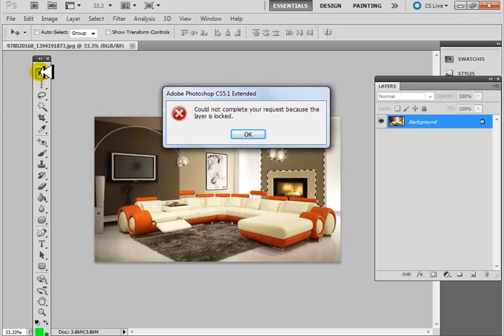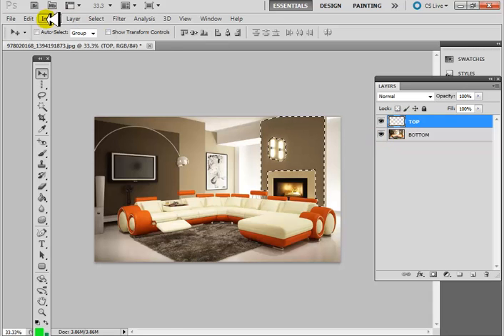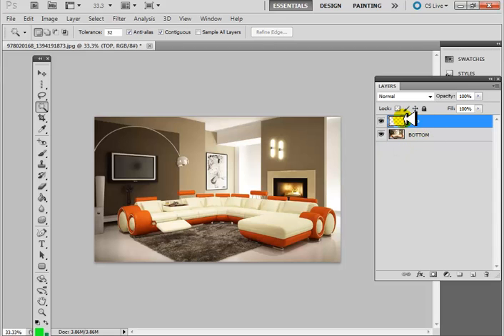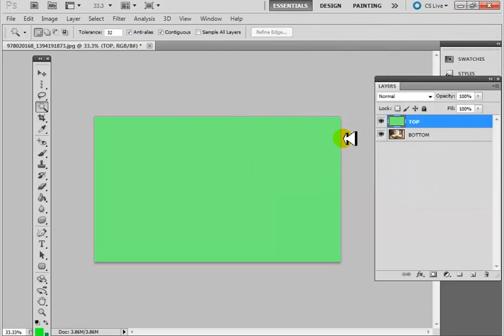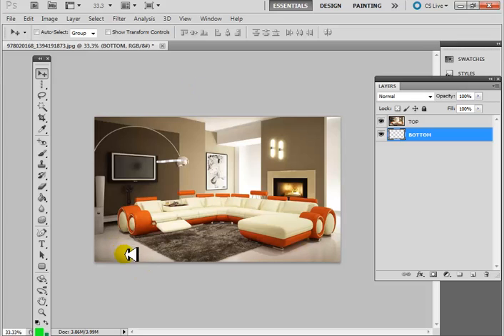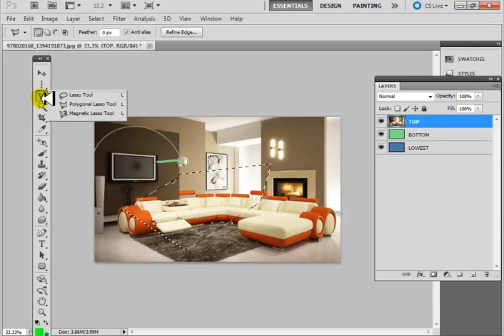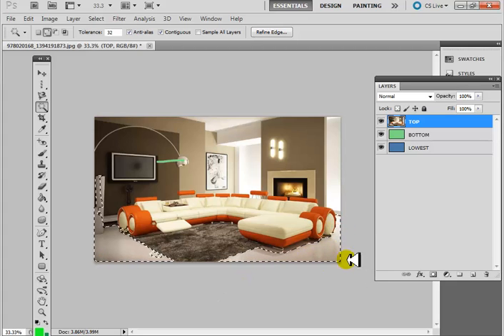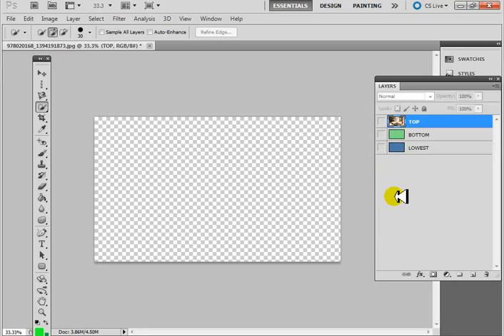Adobe Photoshop Intro to Layers and Selection tools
This is a short introduction to Adobe Photoshop Layers and Selection Tools.